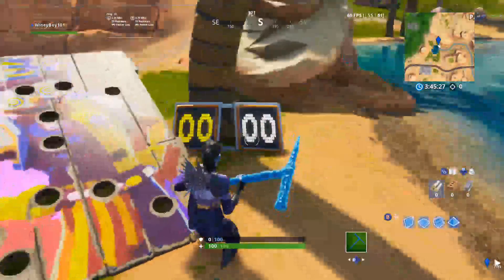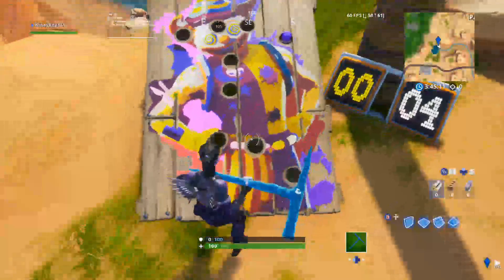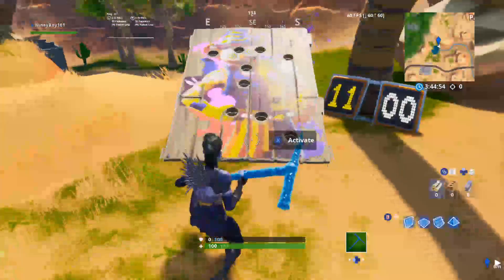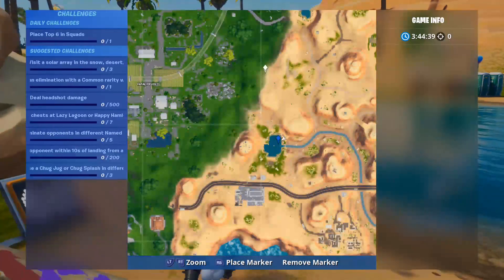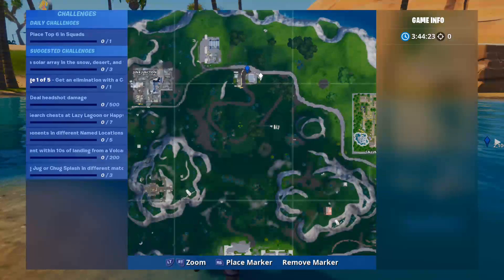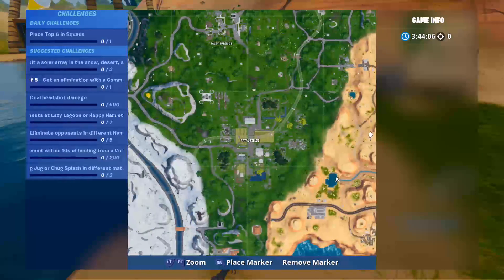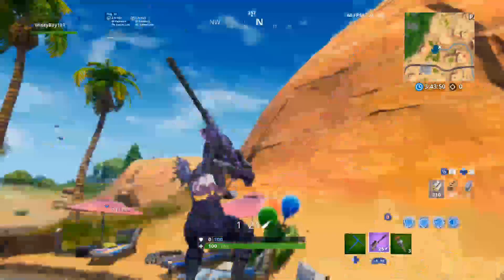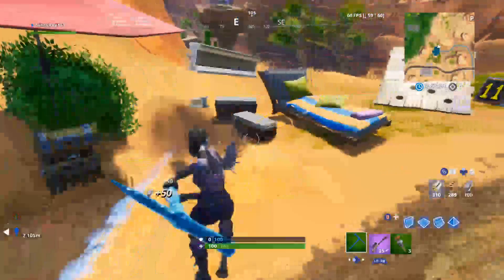Get A Score of 10 or More On Carnival Clown Boards *Locations* (Clown Board Locations)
Get A Score of 10 or More On Carnival Clown Boards *Locations*